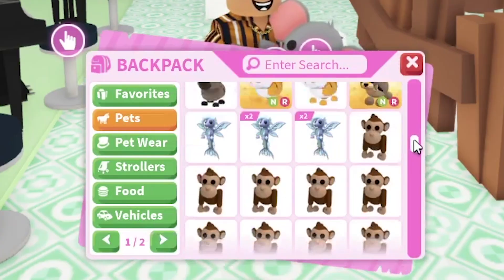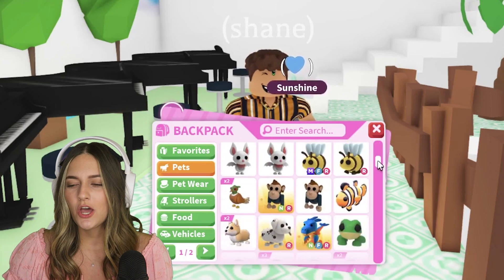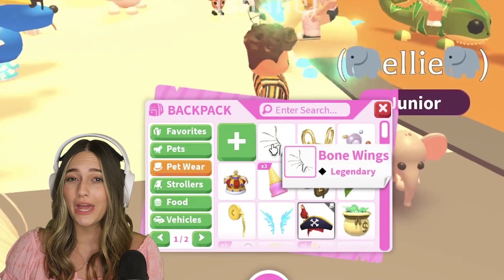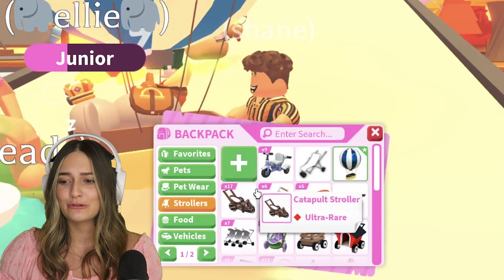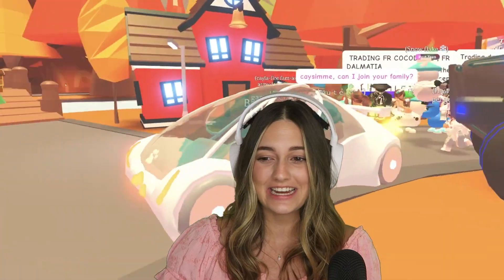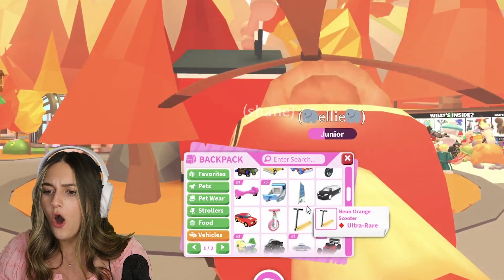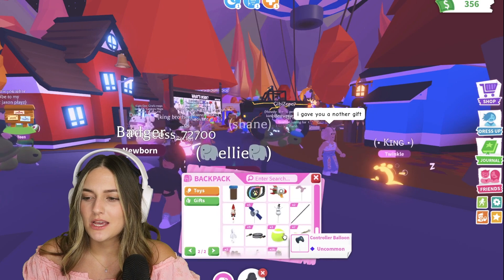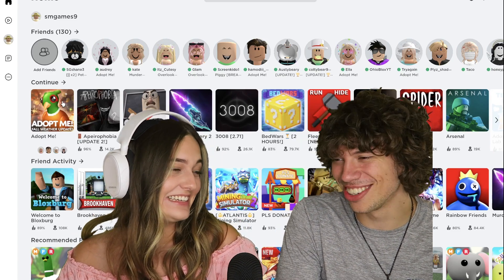I Secretly Rated My Boyfriends Adopt Me Inventory (BUSTED)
Today I was able to log into my boyfriends Roblox adopt me account and I rated his updated adopt me inventory! I might have also been caught rating his inventory... Watch to the end to find out what happens and how my Roblox boyfriend reacts.

Hi, it's Shane & Ash! We make cool Roblox videos! Including lots of adopt me videos but honestly whatever Roblox game we find fun! The other Roblox games include pet simulator x, bedwars, and more!

Watch to see giveaways, trading, Adopt Me hacks, Roblox challenges, and other fun gaming videos!